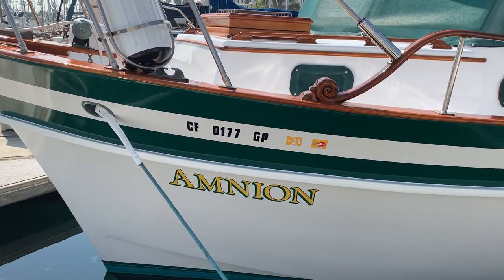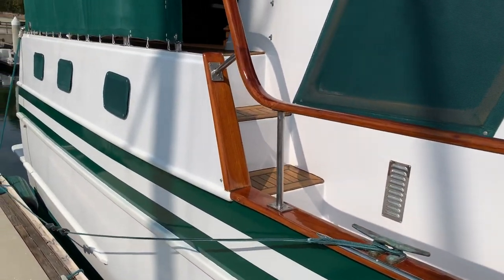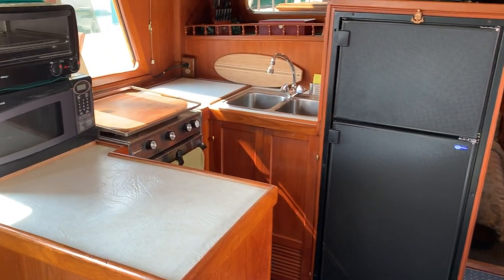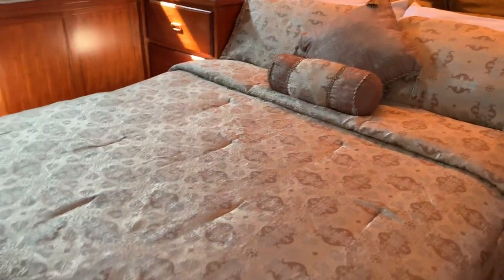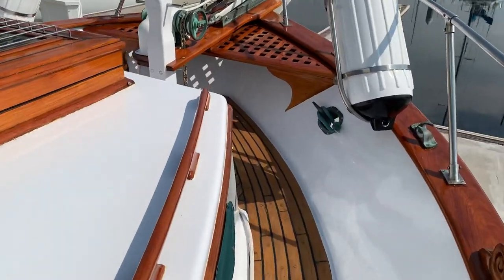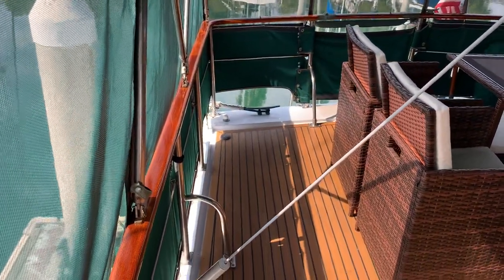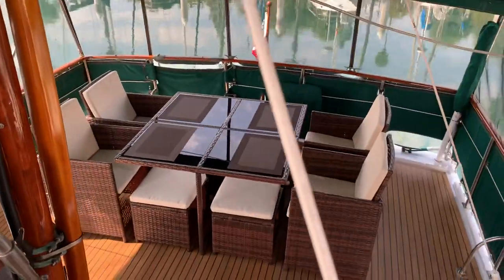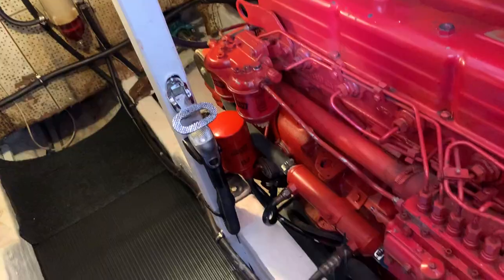39 CHB Trawler